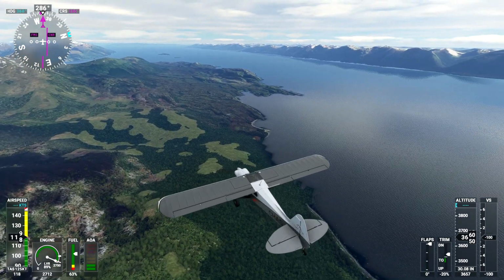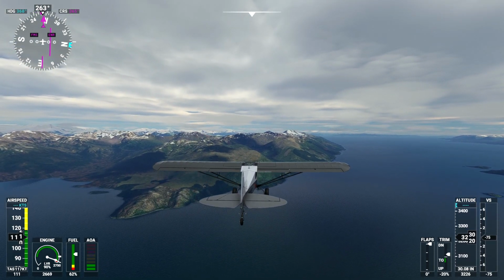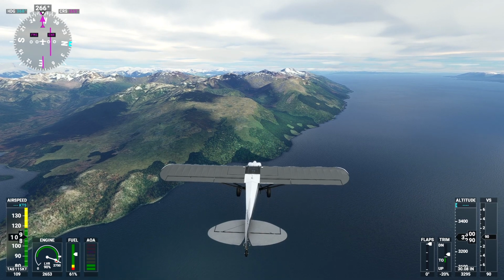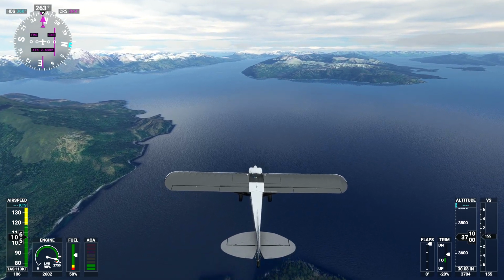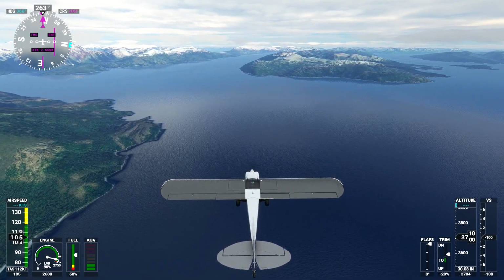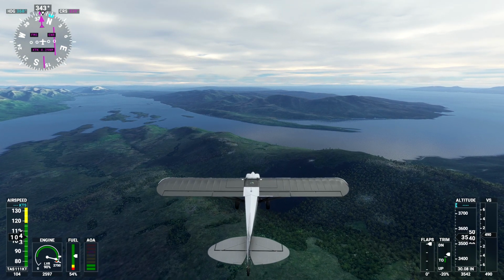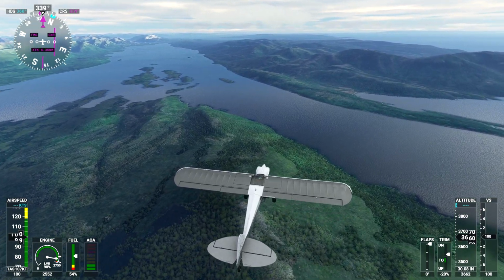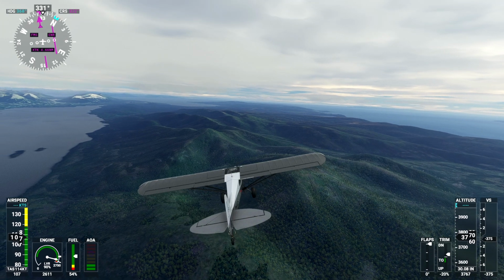Patagonia Bush Trip Leg 5 in MS FLIGHT SIMULATOR featuring THIS S**T IS STILL BUGGY!